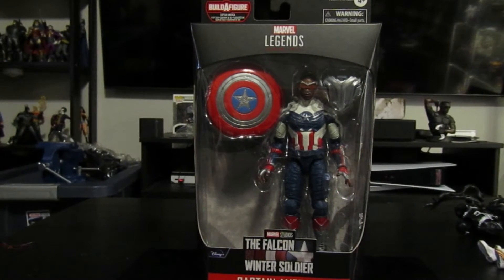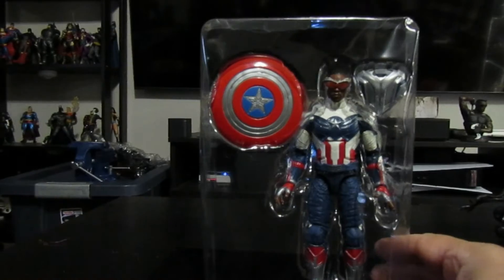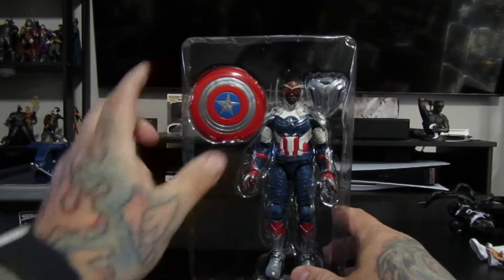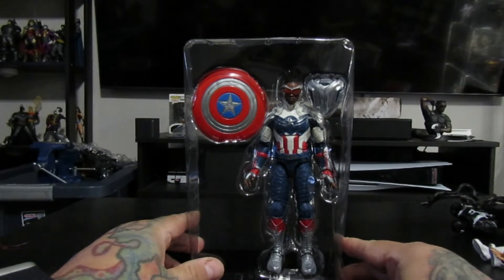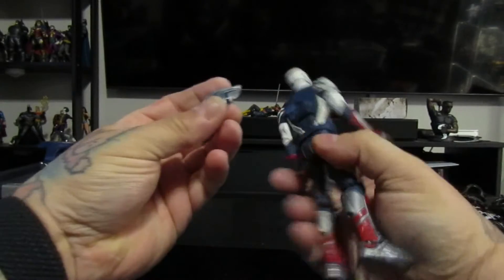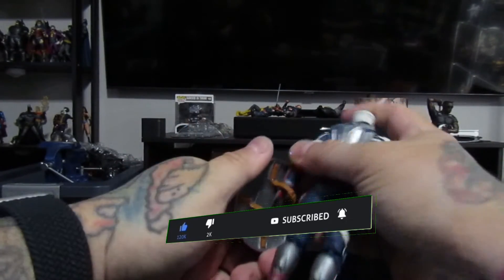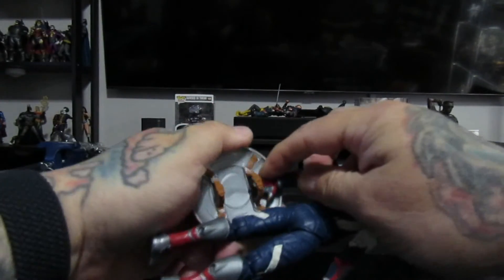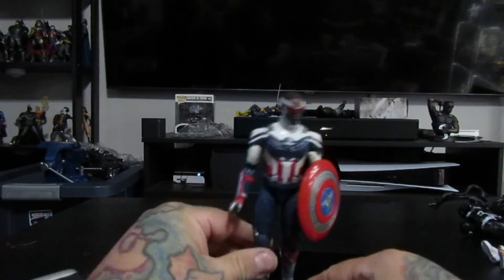Unboxing Captain America 2.0